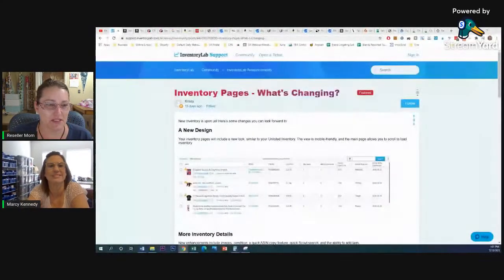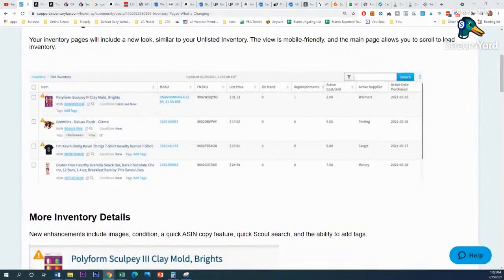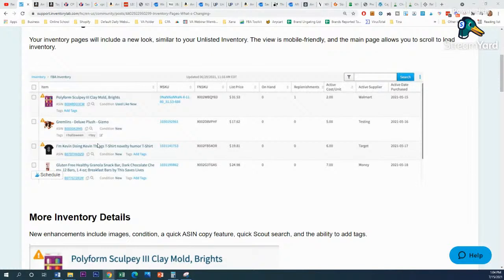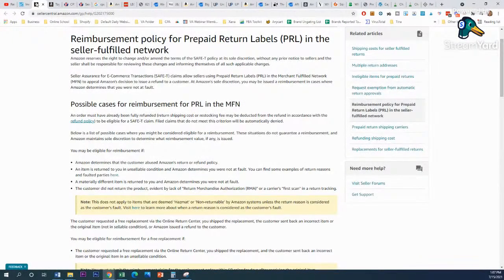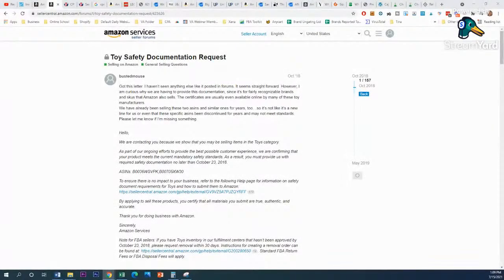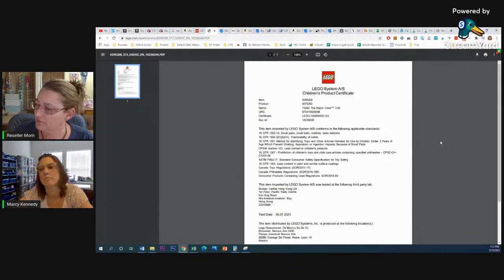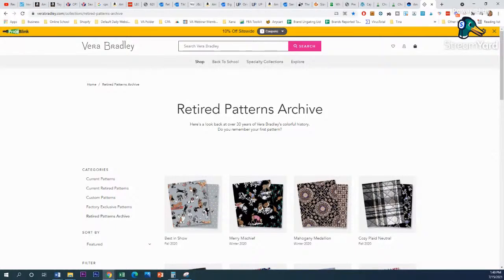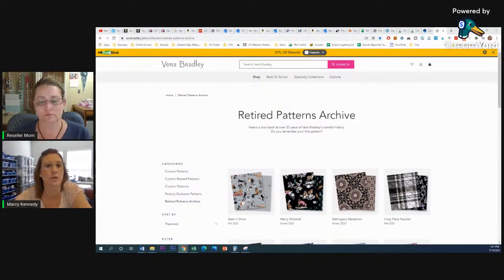Reseller News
SHOUT OUT!

LINKS TODAY:
Reimbursement Policy for Prepaid Return Labels

Reselling became my passion back in 2015 after being laid off multiple times. It allows me to have the flexible time I craved to enjoy and be present for my kids and family. Over the years, my sales have grown to over 6 figures and include many platforms such as eBay, Etsy, Poshmark, but mostly Amazon FBA. On the Channel, I share my journey, ideas, news, and tips with others.

Fetch Rewards: 649XC Shop
Pogo: 3D18K